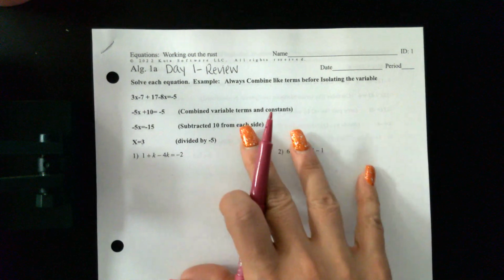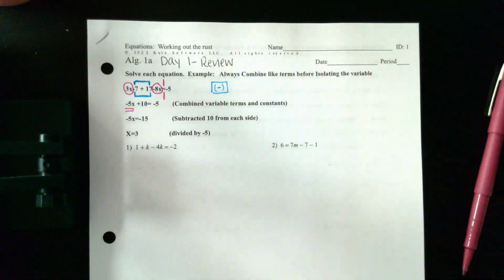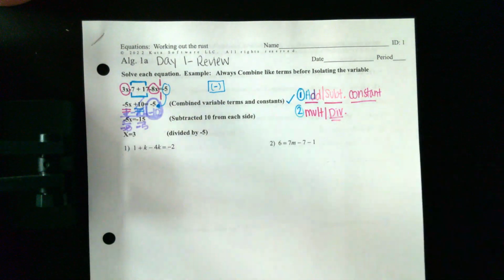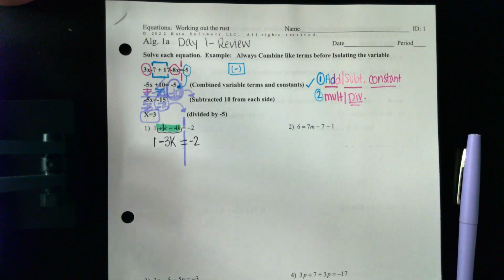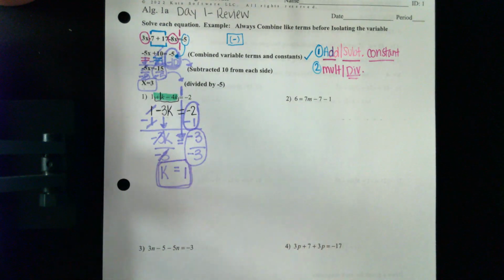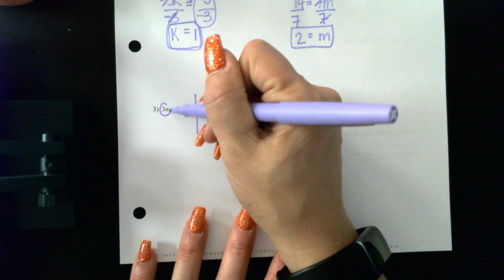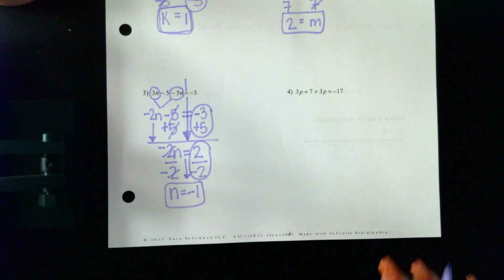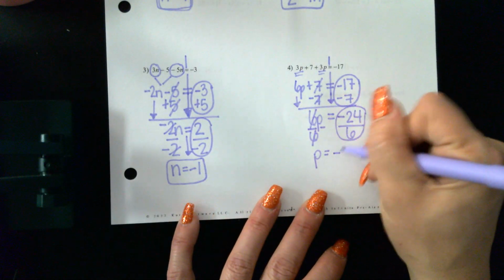Day 1 Algebra 1A - Review of Multi Step Equations (CLT only)